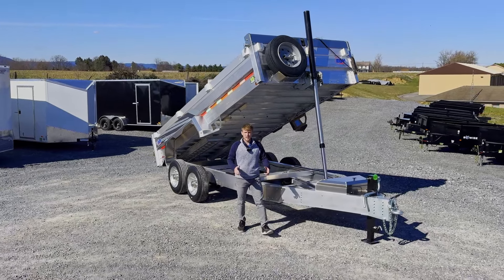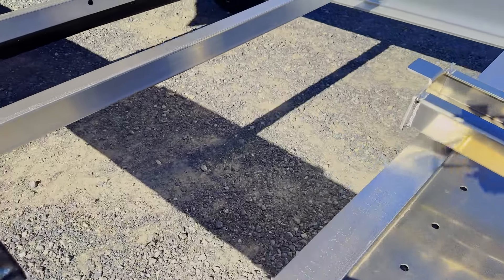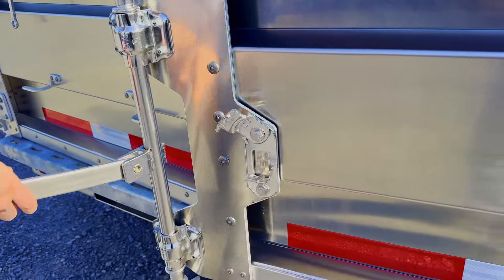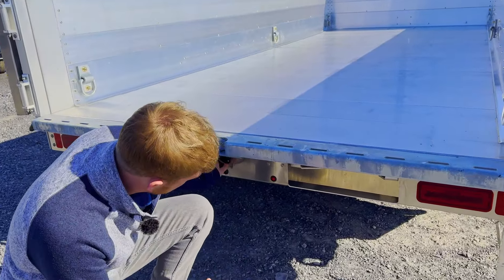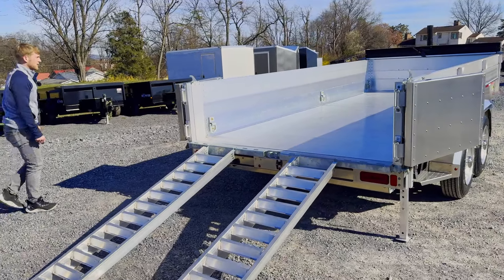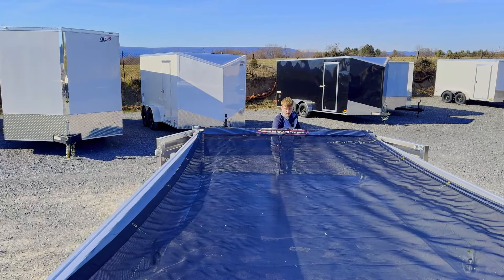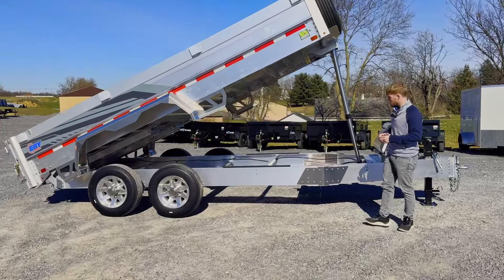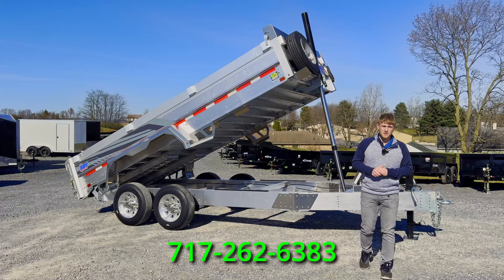The best 16' aluminum dump trailer by EBY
Discover the ultimate hauling solution with our top-of-the-line 16' aluminum dump trailer! Engineered for maximum durability and efficiency, this trailer boasts impressive features to tackle even the toughest jobs with ease.

Coupler: Equipped with a robust 2-5/16″ adjustable ball coupler, boasting an impressive 15,000# rating for secure towing.

GVWR: With a hefty GVWR of 14,000#, this trailer is built to handle heavy loads with confidence.

Axles: Powered by (2) 7,000# Dexter rubber torsion axles, ensuring smooth and reliable performance on any terrain.

Brakes: Enhanced safety with 7K electric brakes for precise stopping power.

Wheels & Tires: Rolling on durable 16″ steel wheels wrapped in 235/80R16 load range E tires, ready to take on any road.

Landing Leg: Features a heavy-duty 12,000# side-wind jack with drop leg for effortless maneuvering and stability.

Frame & Floor: Constructed with high-quality 10-3/8″ tall extruded aluminum channel frame and a sturdy 3″ tall extruded aluminum floor for unmatched strength.

Sides & Bulkhead: 24″ high extruded aluminum sides and bulkhead with stake pockets ensure secure cargo containment.

Backend: Easy access with split barn doors for convenient loading and unloading.

Ramps & Stabilizer Legs: Includes (2) 16″ × 78″ slide-out ramps and (2) drop legs for added versatility.

Toolbox: Features a lockable A-frame toolbox for secure storage of essential tools and equipment.

Hoist/Pump: Powered by a 3-1/2″ bore, 3-stage telescopic cylinder with Bucher pump for efficient lifting and dumping.

Lights & Electrical: Equipped with LED oval stop/tail/turn lights, 1″ round clearance, and marker lights, along with a 12-volt deep cycle battery with an integrated AC charger and a 7-pin RV plug for reliable electrical operation. Includes a break-away kit for added safety.

Additionally, this trailer comes with optional features including 8K axles, a wireless remote, 17.5″ aluminum wheels, a spare 17.5″ steel wheel, a tarp for weather protection, a combo gate for versatile loading options, and a pintle ring coupler for specialized towing needs.

Experience unmatched performance and reliability with our premium aluminum dump trailer. Upgrade your hauling game today!